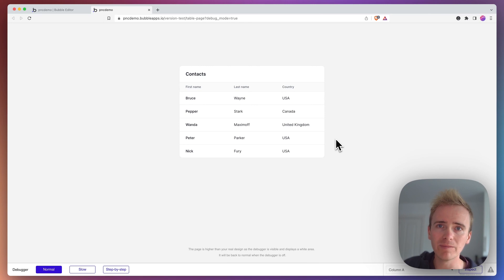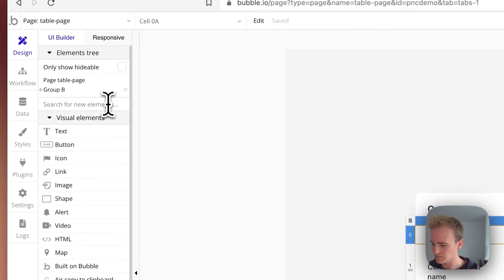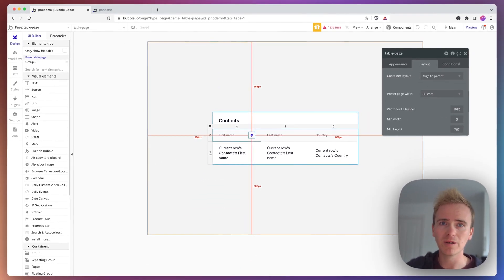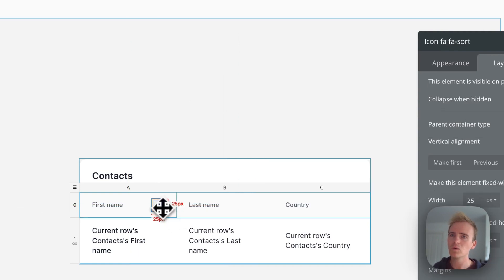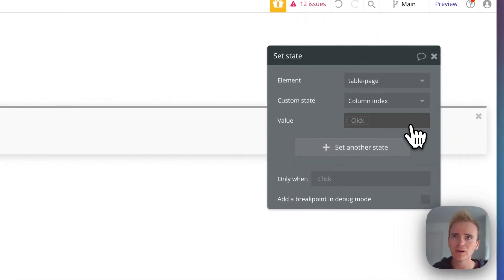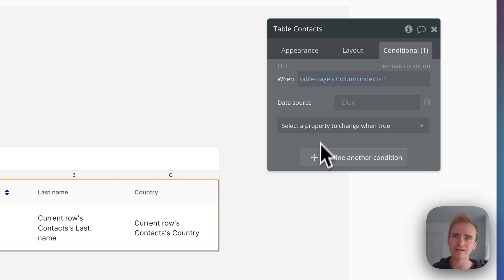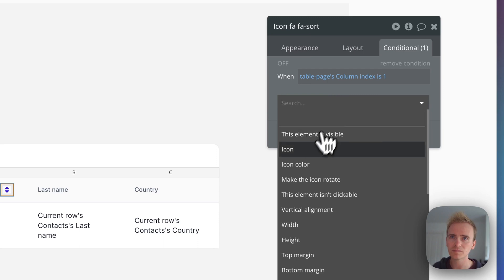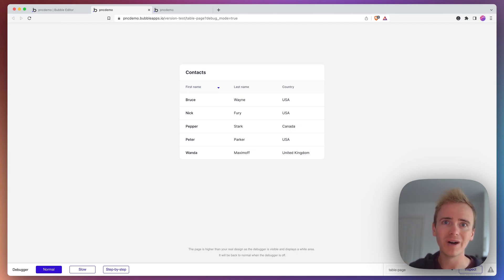Click to sort rows on new Bubble Table element